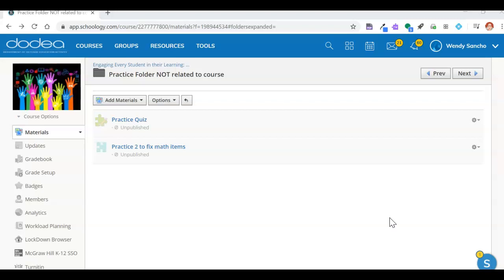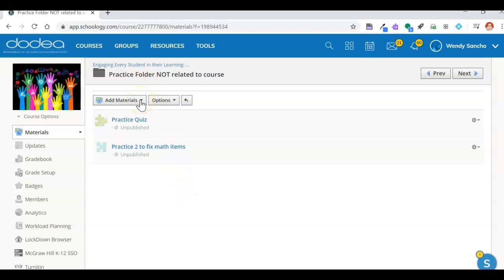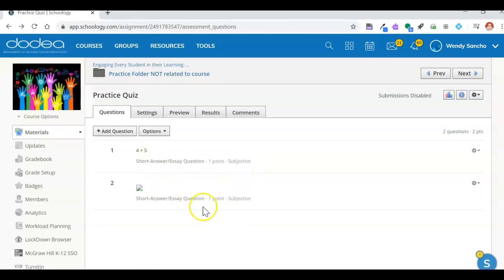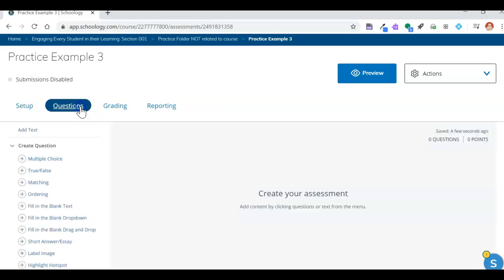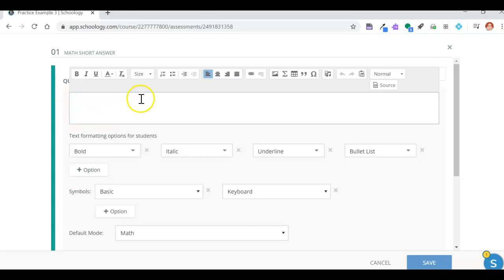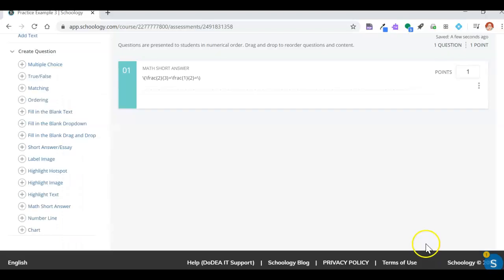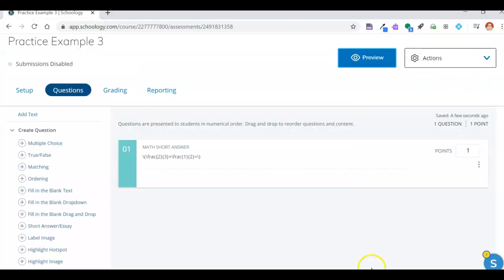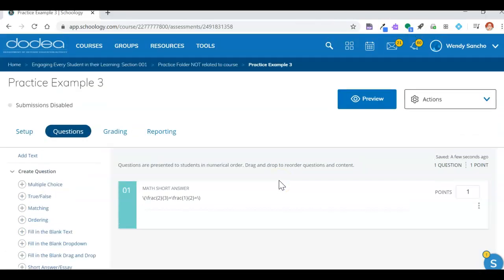Assessments in Schoology